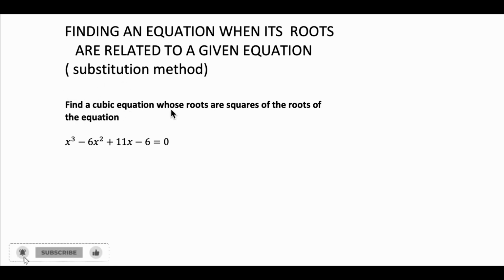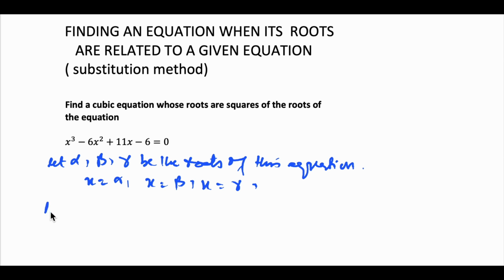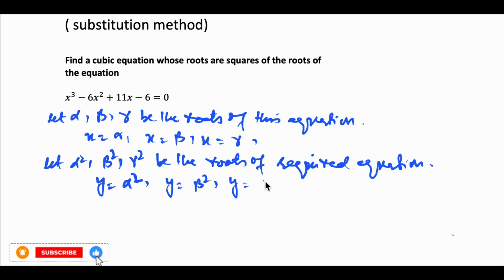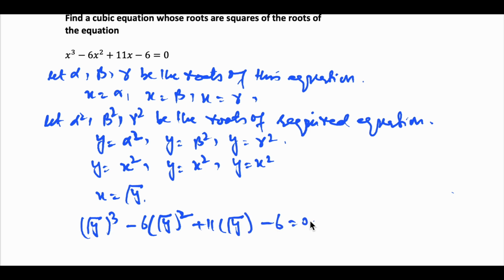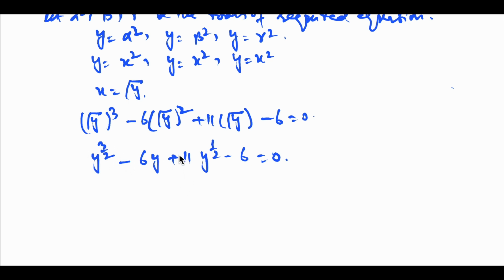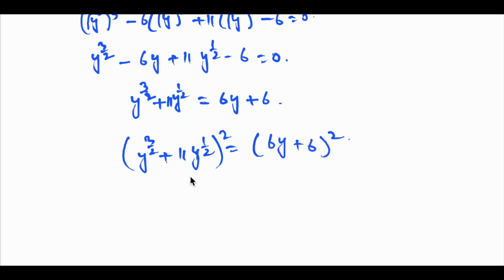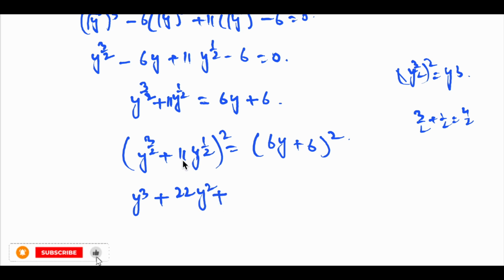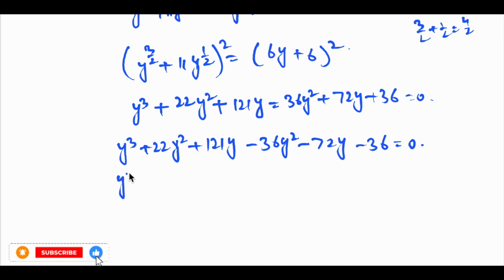📚 Substitution Method of Finding Equation | AS Level Mathematics | Pharero Academy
📚 Substitution Method of Finding Equation | O Level, AS Level & A Level Mathematics | Pharero Academy

In this lecture, we explore the **Substitution Method of Finding Equation**, an important algebraic technique used in O Level, AS Level, and A Level Mathematics. This method helps students form new equations when the roots of an existing equation are transformed through substitution.

The substitution method is widely used in algebra, polynomial equations, and transformations of roots. By replacing variables with suitable expressions, students can derive new equations efficiently without directly calculating the roots.

📖 Topics Covered:
✔ Introduction to substitution method
✔ Transforming roots of equations
✔ Finding equations with modified roots
✔ Equations involving α + k, α − k
✔ Equations involving mα, α/m
✔ Equations involving 1/α
✔ Step-by-step solved examples
✔ Examination shortcuts and techniques

Students will learn how to use substitutions such as:

x = y + k

x = my

x = 1/y

to obtain new equations from given polynomial equations.

🎓 Suitable For:
• IGCSE Mathematics
• Cambridge Mathematics Students

This topic is essential for mastering algebraic transformations and solving advanced examination questions.

💬 Ask your questions in the comments section.

📞 For Online Classes & Academic Guidance:
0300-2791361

Pharero Academy – Excellence in Mathematics & Physics Education.